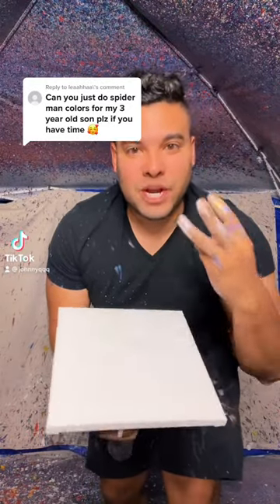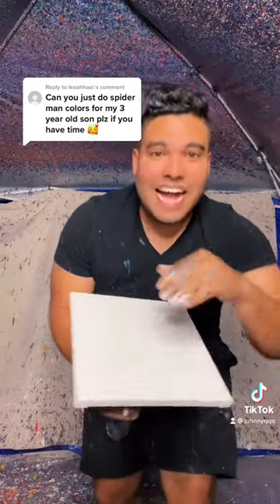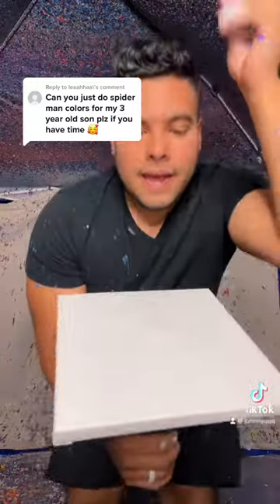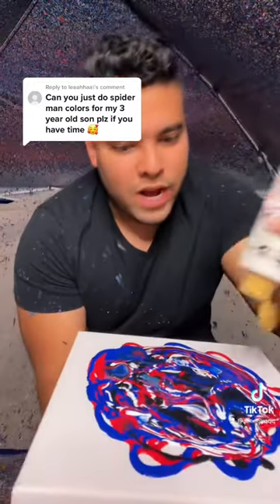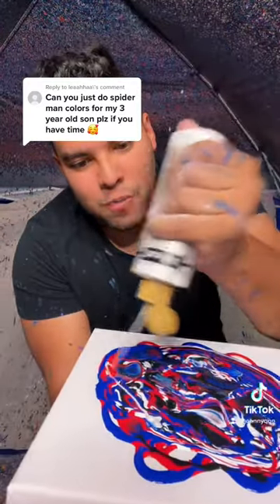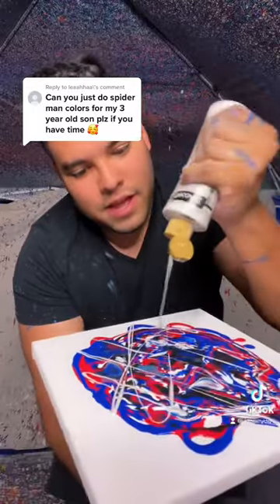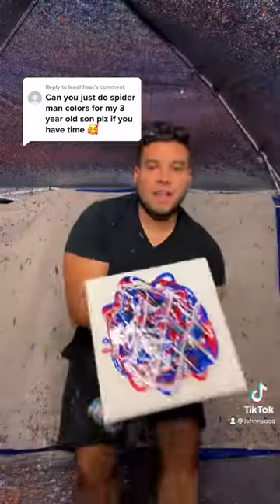Spin Art but Using Spider-Man Colors!